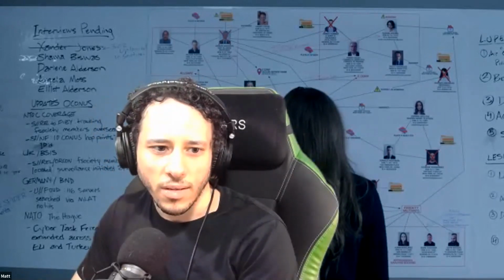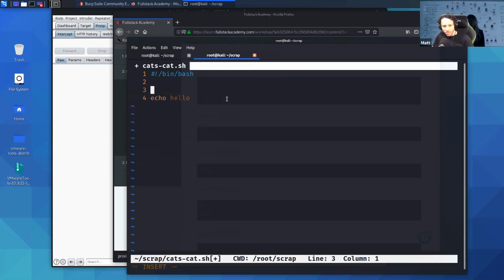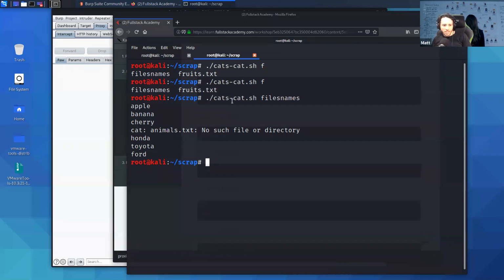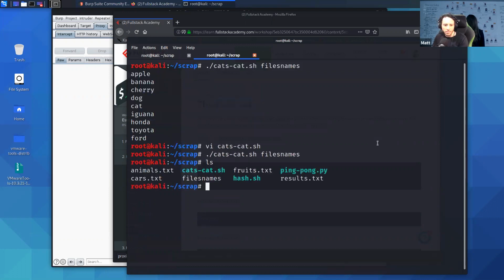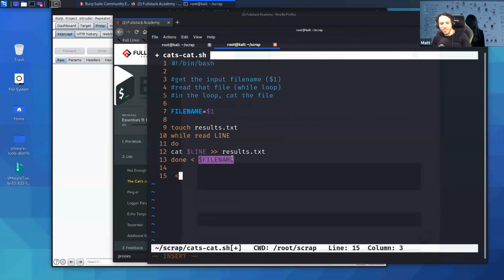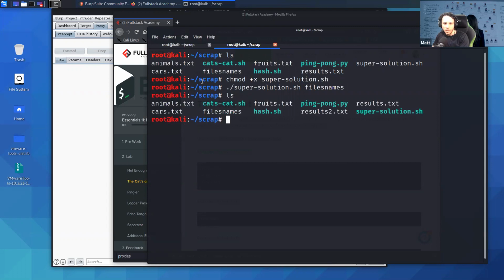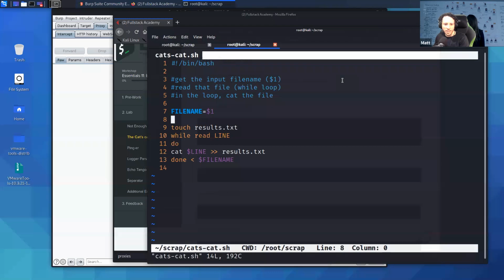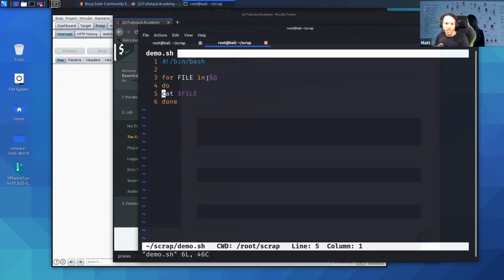cats cat 11 20 2020